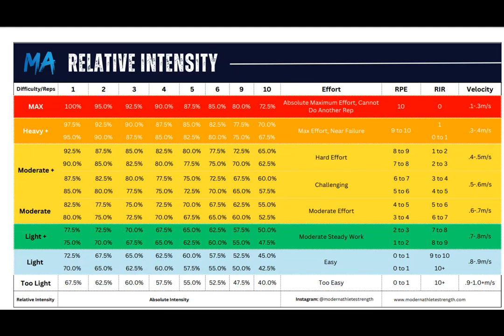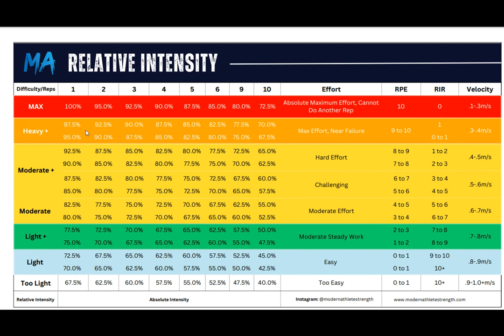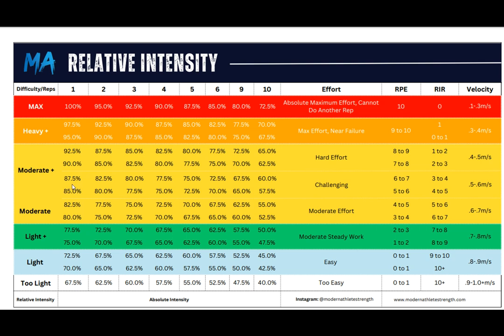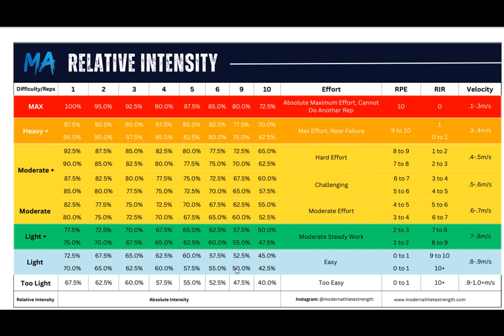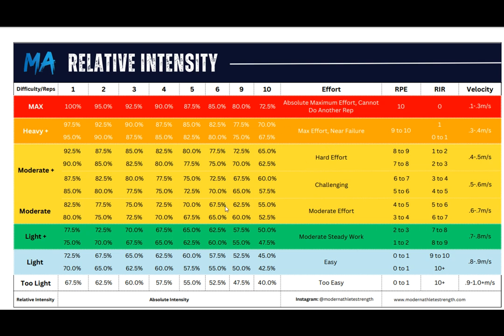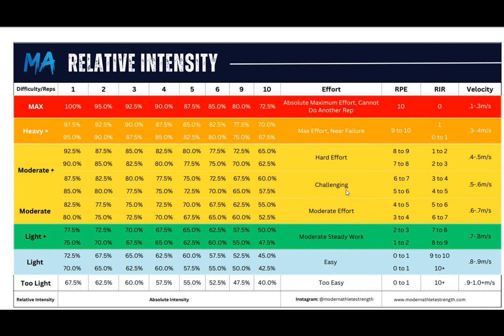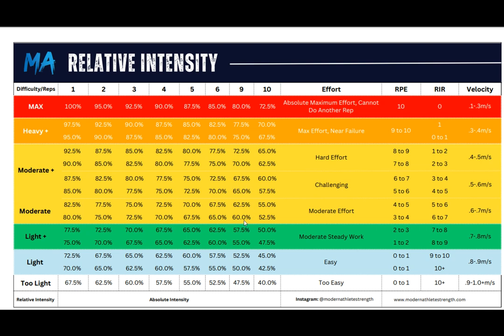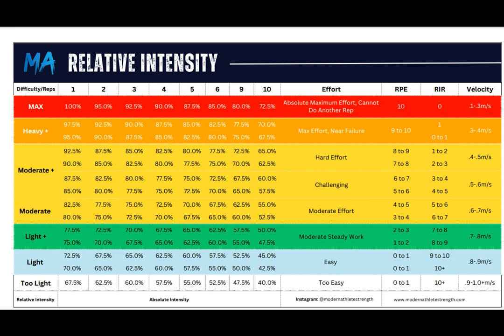Relative Training Intensity - How Hard Are You Working?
Relative Intensity is the level of effort exerted during exercise.  This is critical to understand when programming working sets for multiple reps, so we understand the intended level of effort we are looking to get from the athletes.

Coach Jimmy breaks down Relative Intensity and how it can be used in your training program.